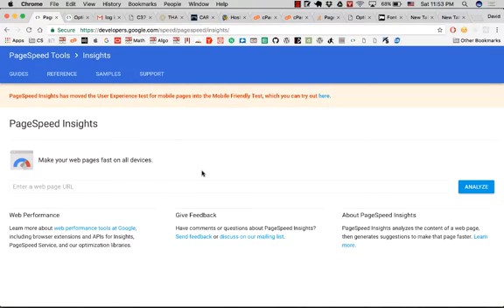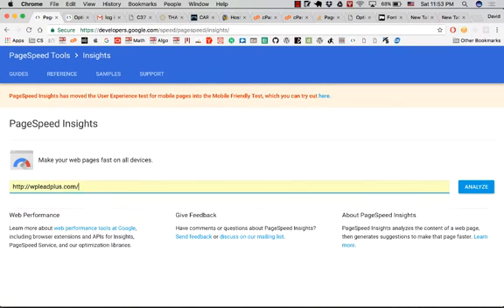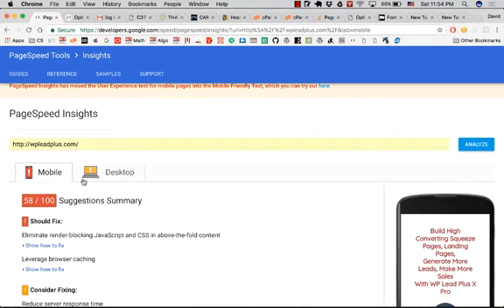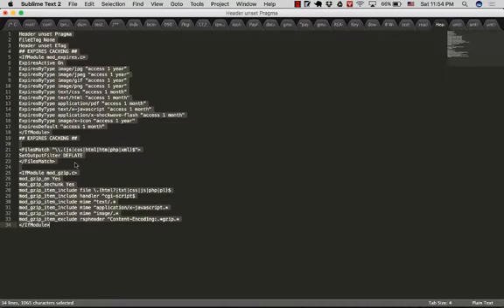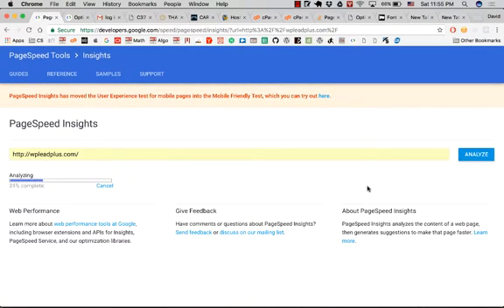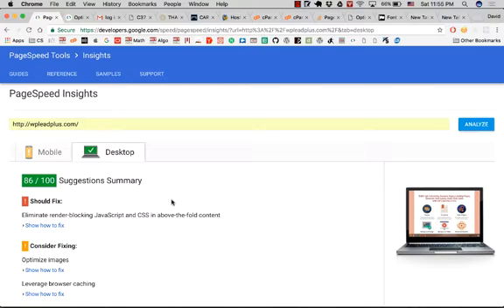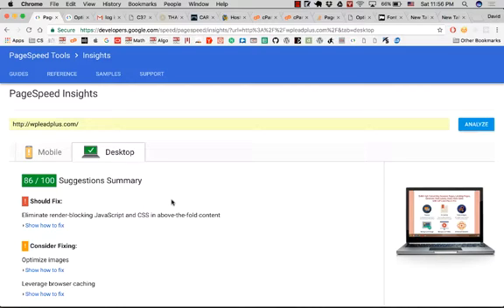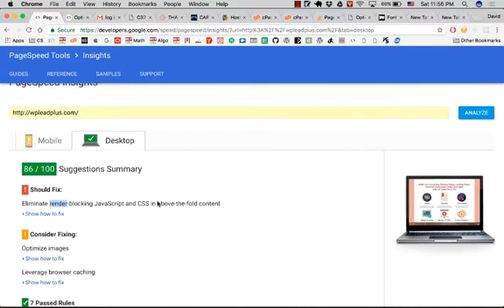Improve Your WordPress Site's Page Speed On Apache Server With .htaccess File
's page speed score up to 86 with singe tip. Please find the code below